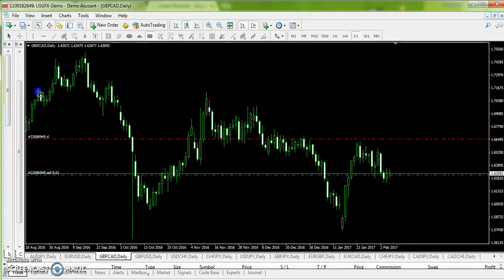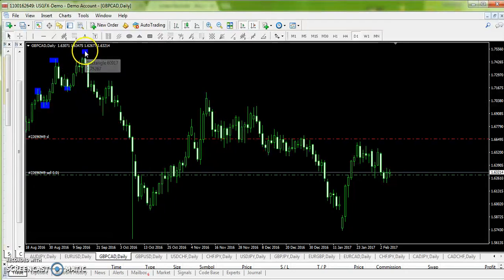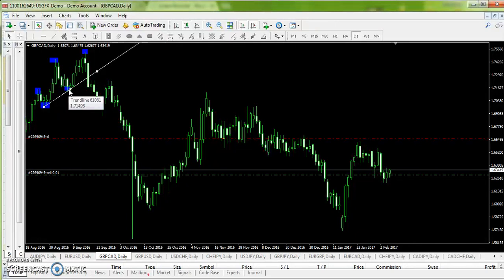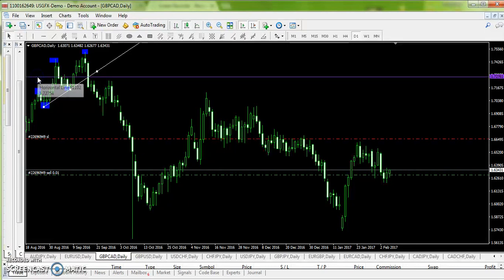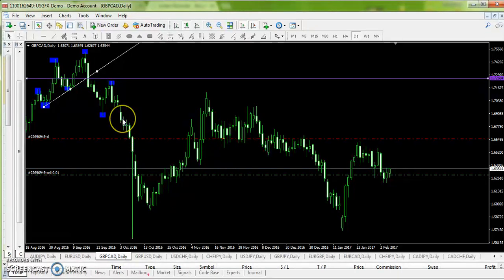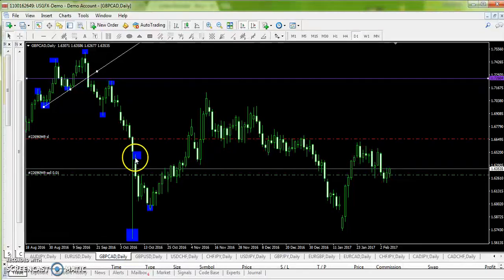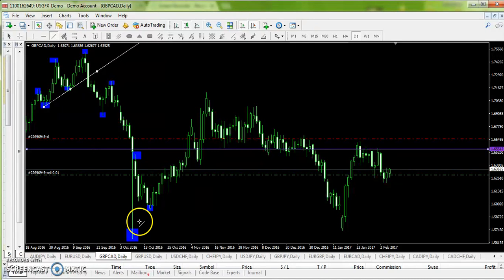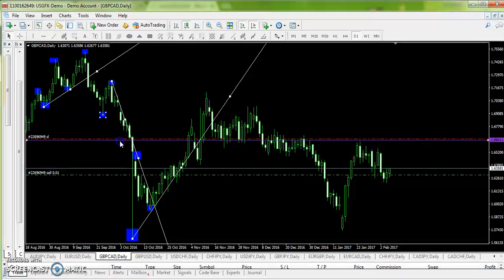GBPcad tradesetup from 7th feb17 onward